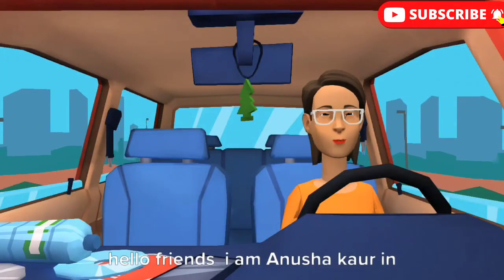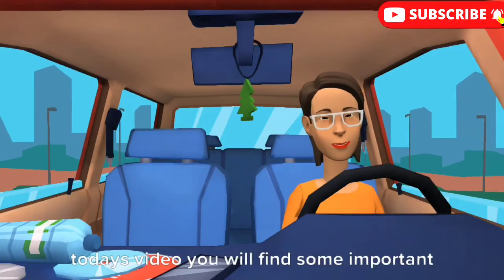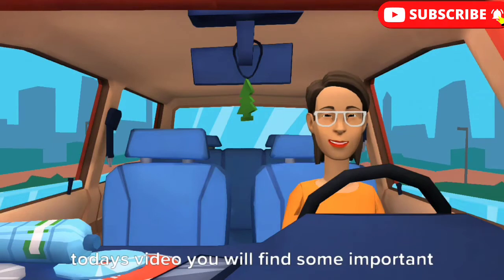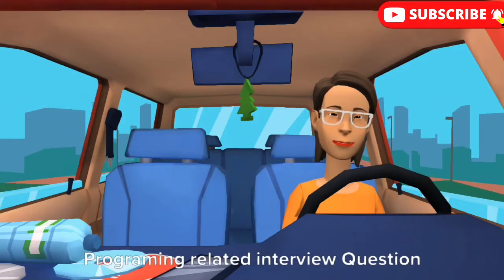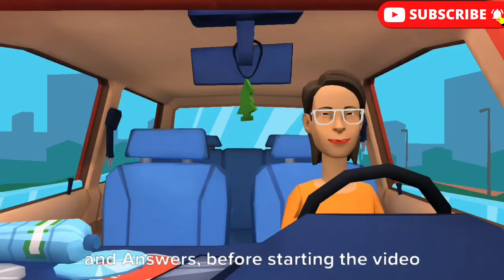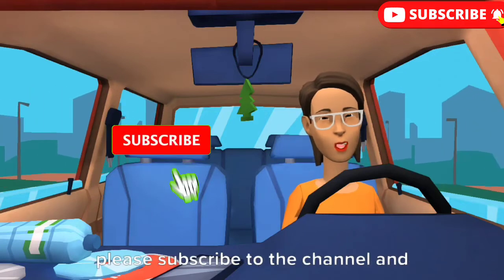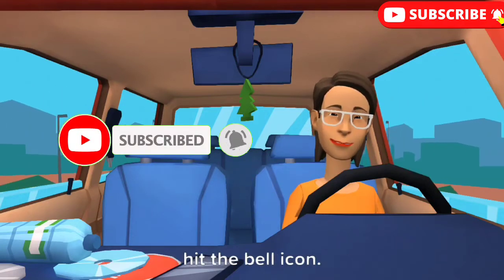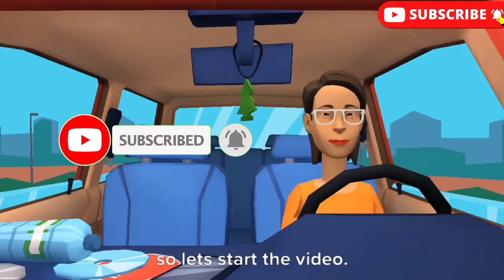Programming interview questions and answers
in this video you can watch the Top Programming interview Questions and Answers.